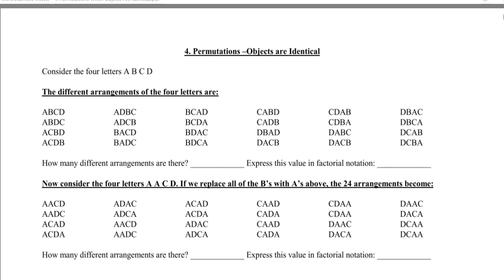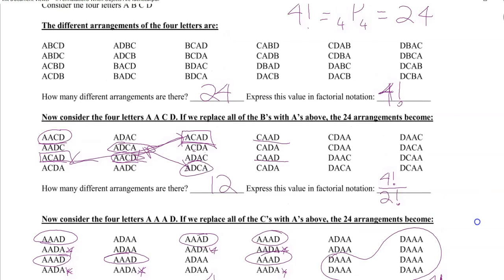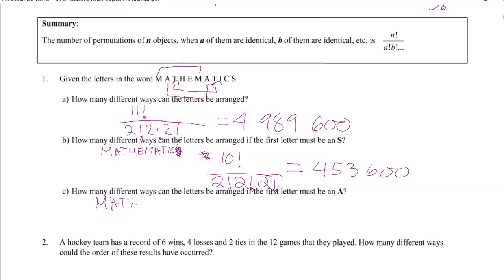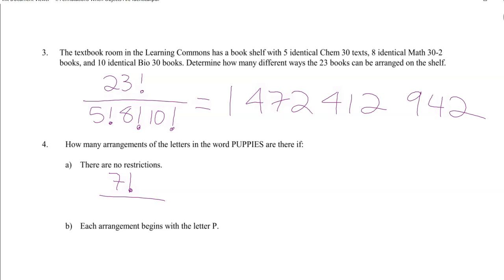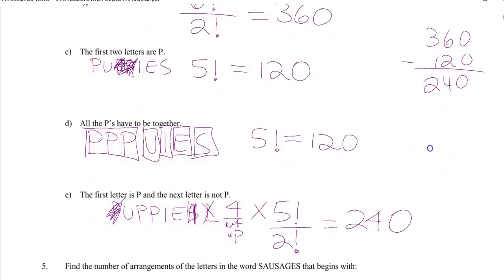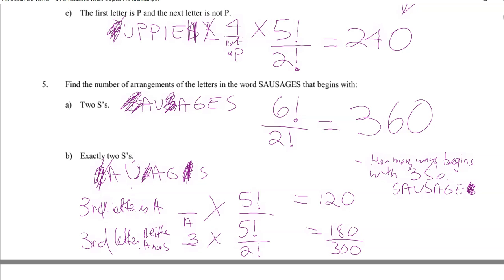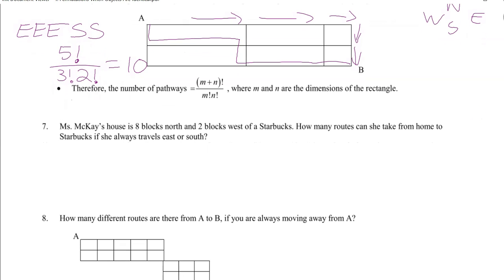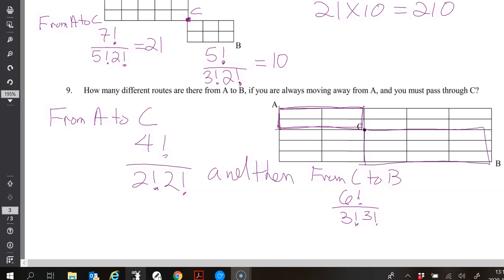4 Permutations When Objects are Identical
HWW Math 30-2 Fall 2020 4. Permutations When Objects are Identical